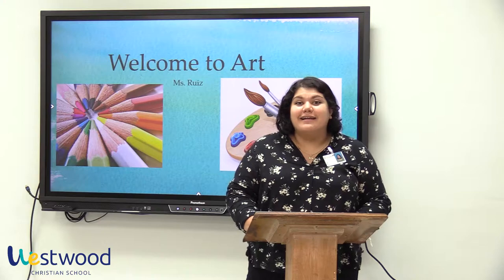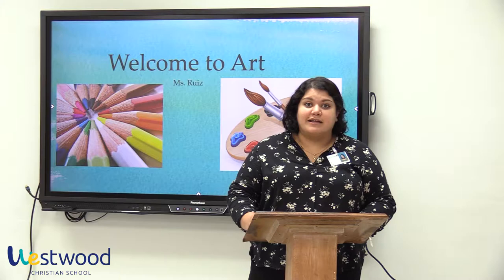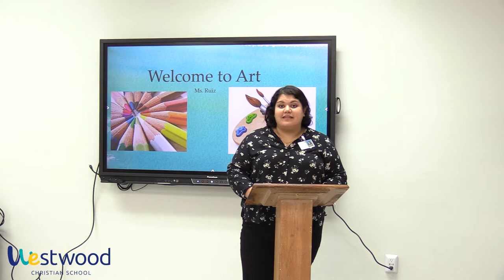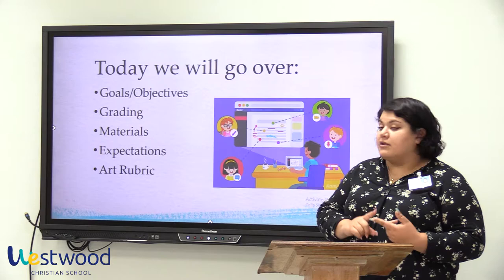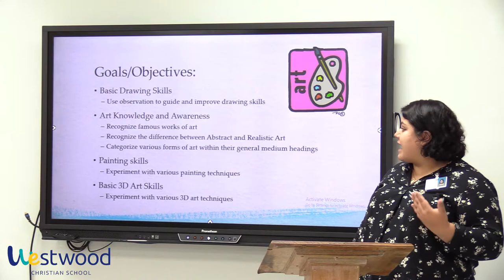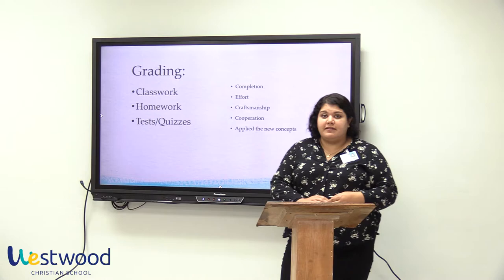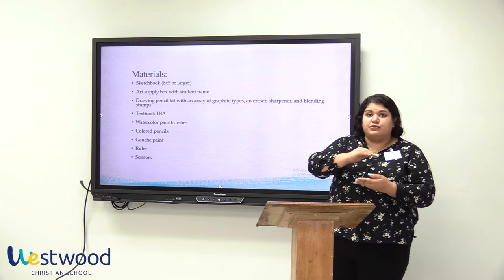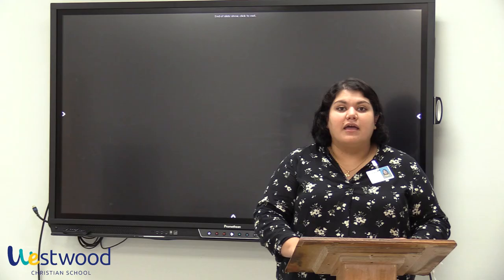Miss Judy Ruiz | 2020-2021 Orientation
This is a brief orientation video for the parents of our 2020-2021 students from Miss Judy Ruiz. Watch this to get to know your teacher, and to hear some basic information about their class.